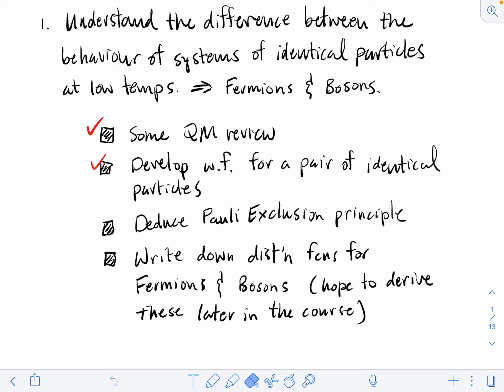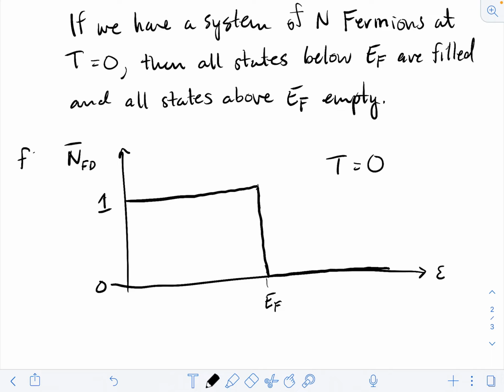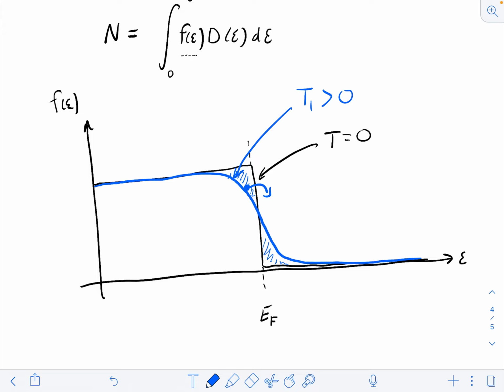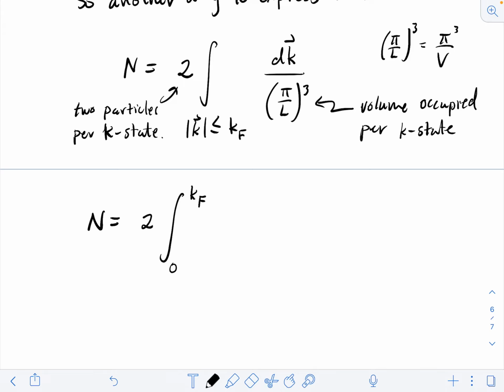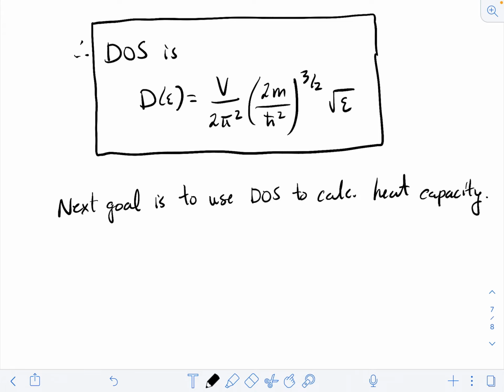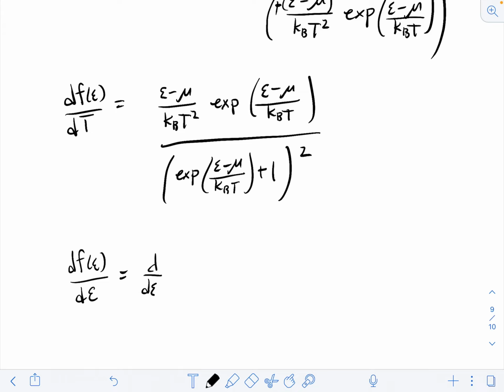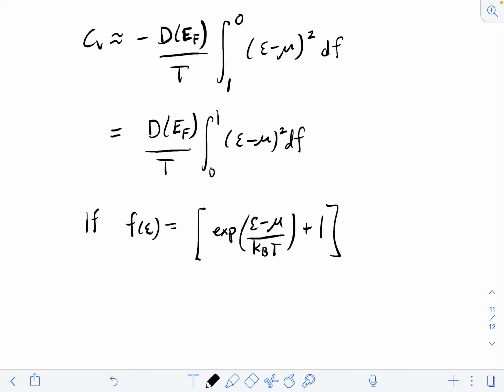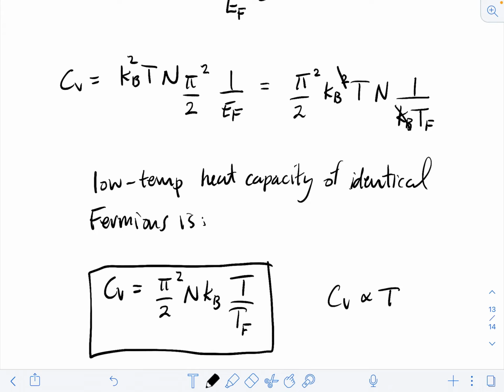PHYS 425 - Jake Bobowski - w5l3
Systems of identical Fermions at low temperatures: density of states and heat capacity.